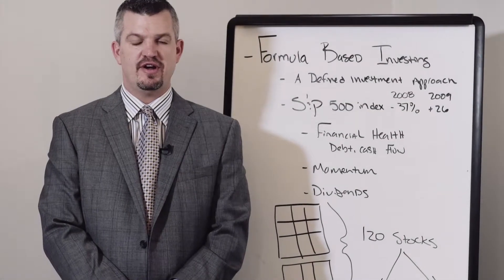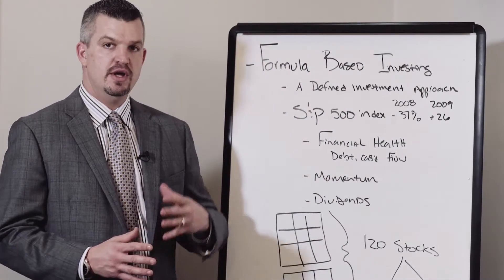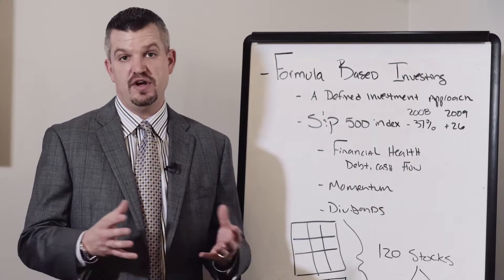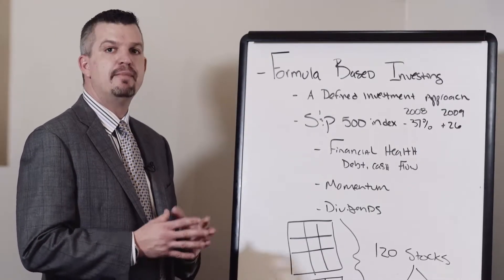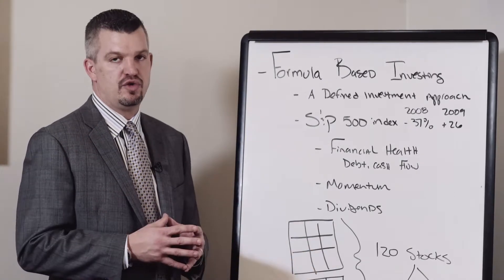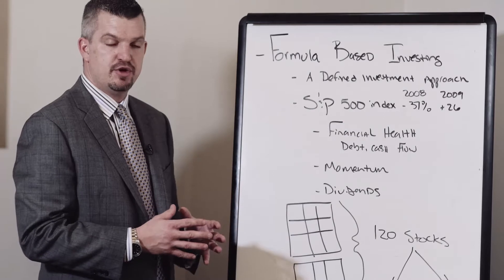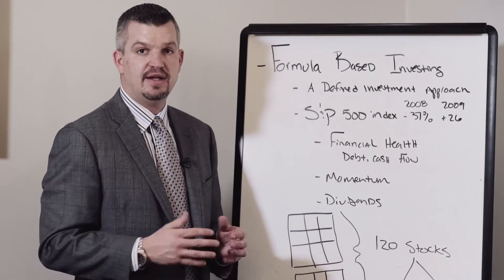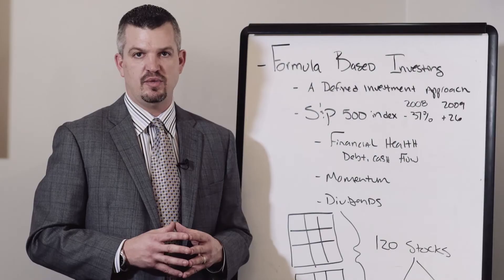What is Formula Based Investing?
Nolan Baker, licensed financial advisor and founder of America's Retirement Headquarters, describes the investment strategy called Formula Based Investing.

To see how this strategy and others could benefit you when planning for your retirement, contact America's Retirement Headquarters to schedule a free personal meeting. to learn more.